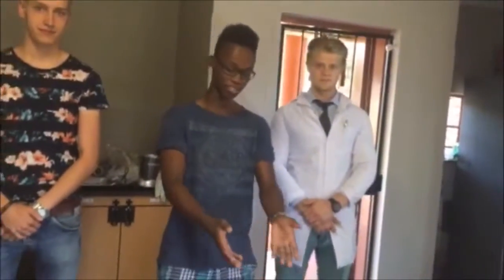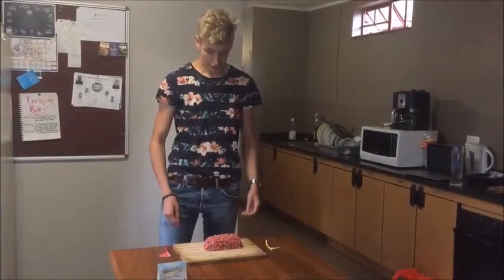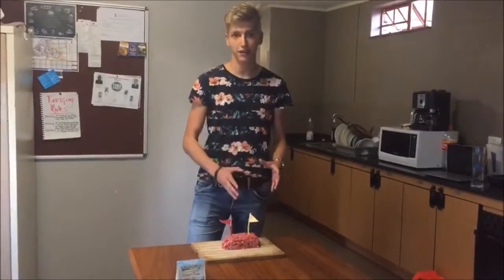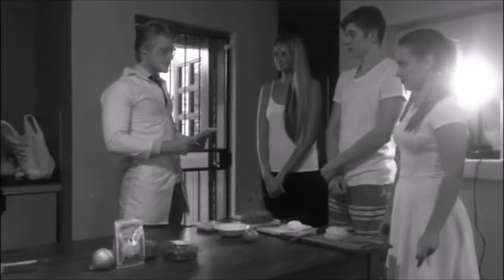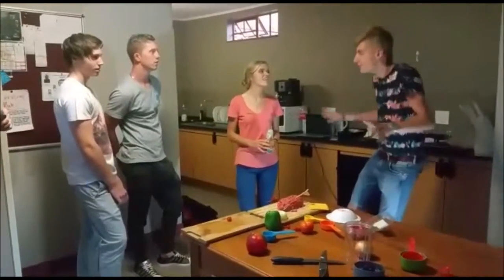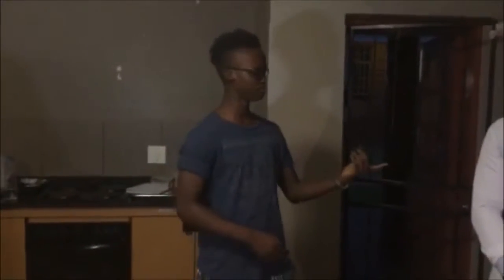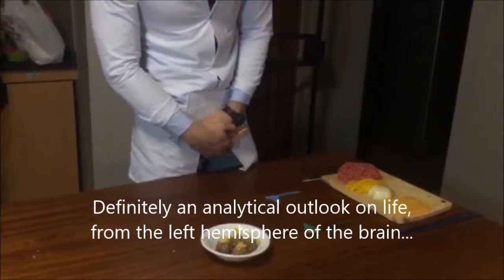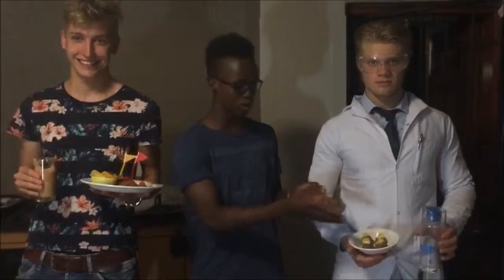Entrepreneurship chapter 2 video Summary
The creative person and the environment.

Chapter 2